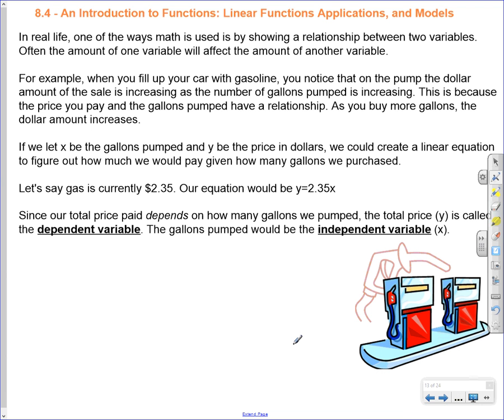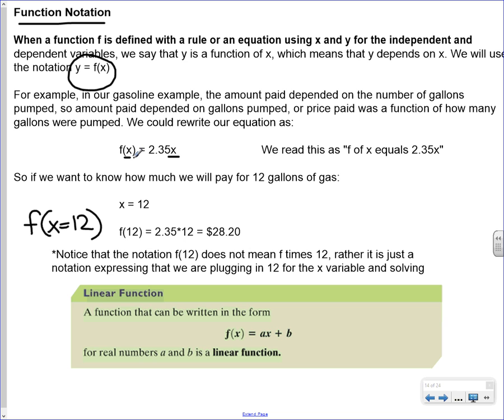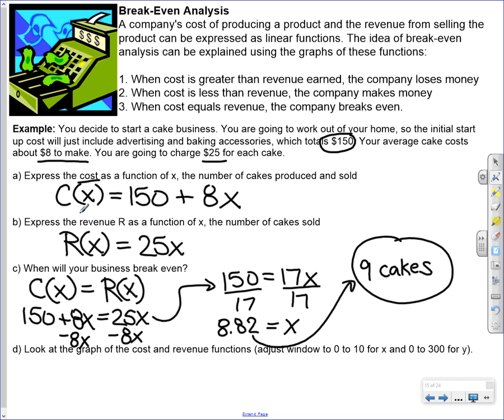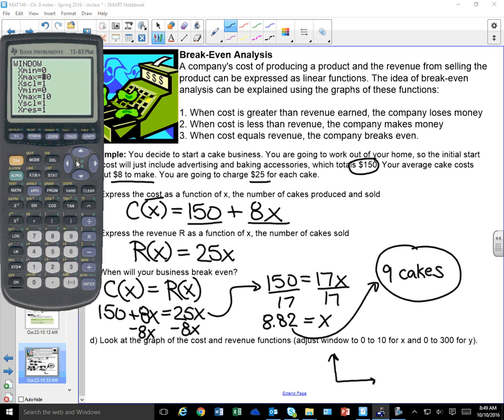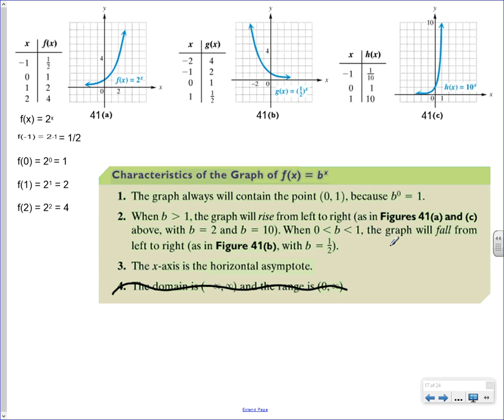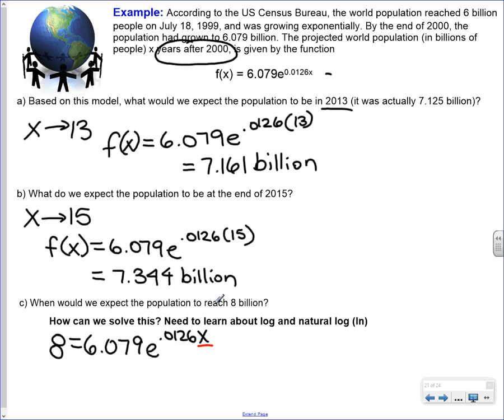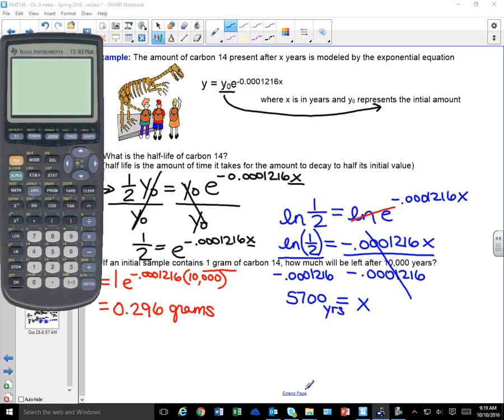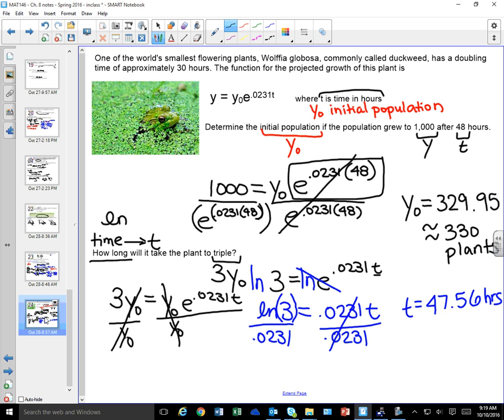MAT146 - Chapter 8 Notes - 8.4, 8.6 lecture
Linear functions, function notation, break even analysis, logarithms, exponential functions